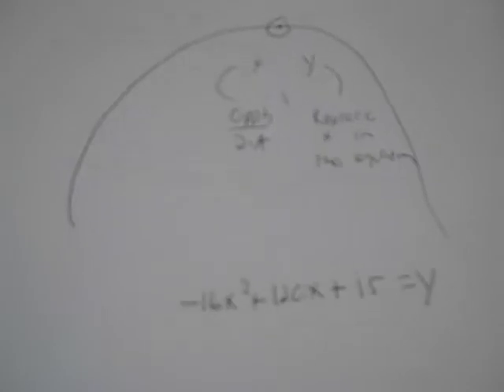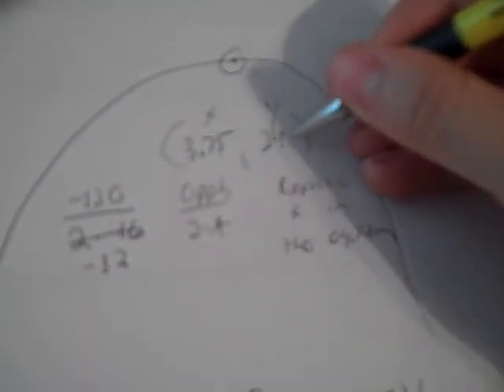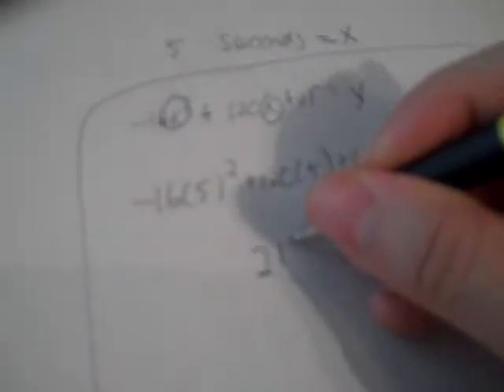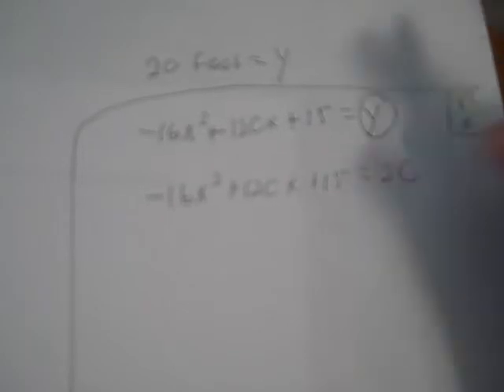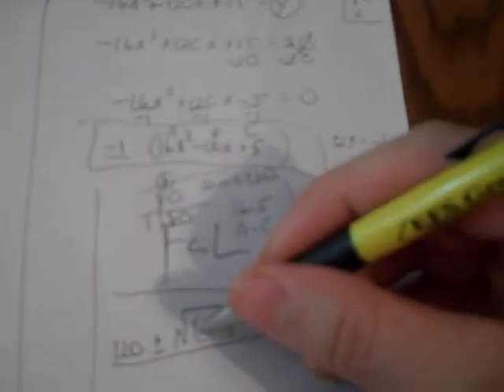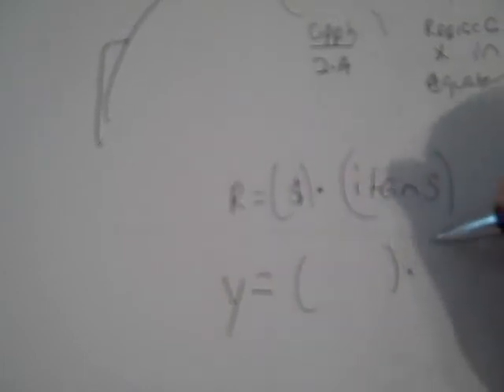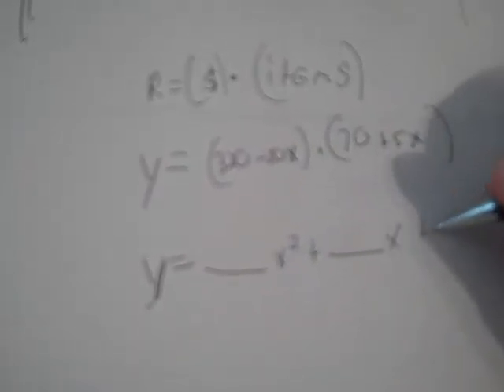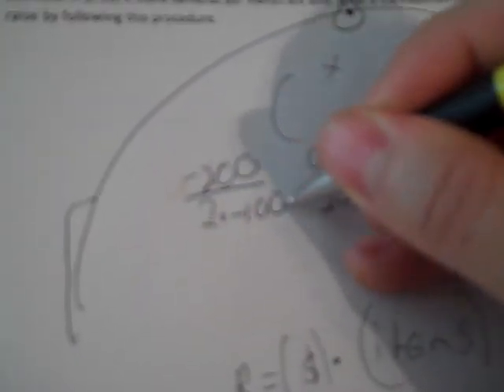3 Quadratic equations assessment